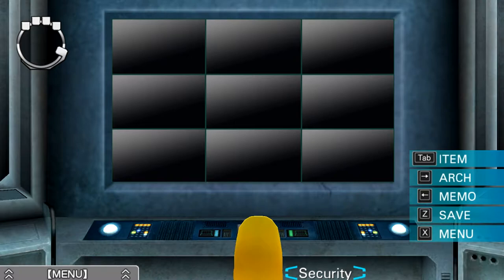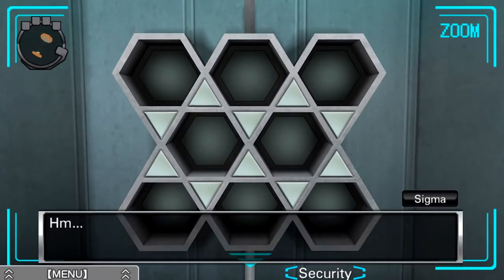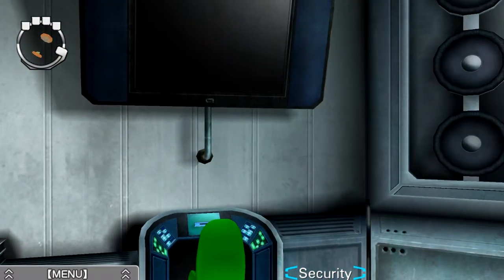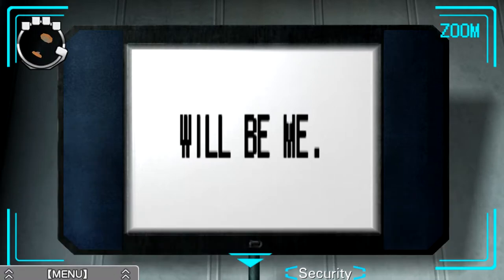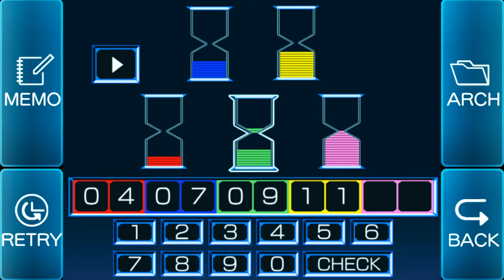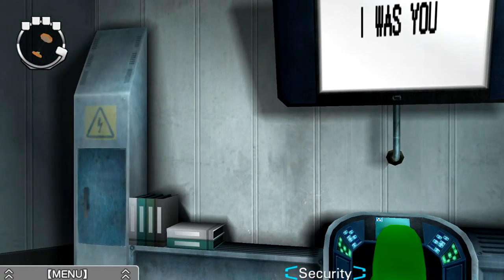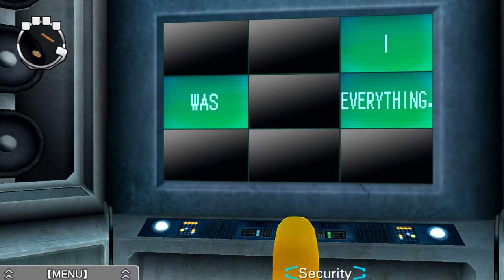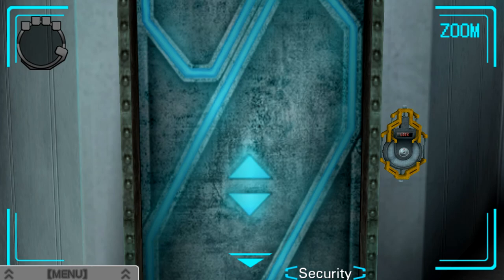Zero Escape: Virtue's Last Reward [Blind] | Episode 35 - Security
In this episode of Virtue's Last Reward [Blind], we tackle an escape from a new room, the Security Room!